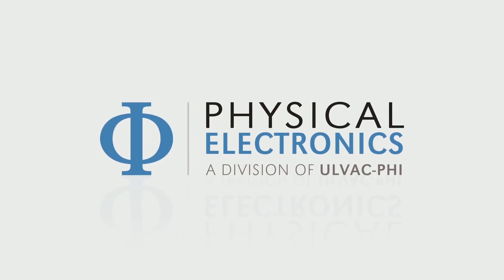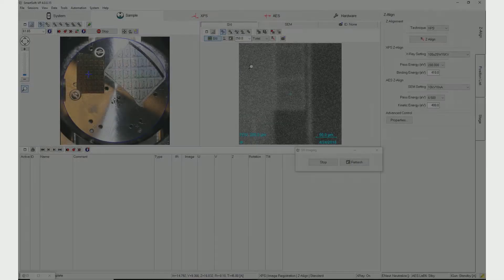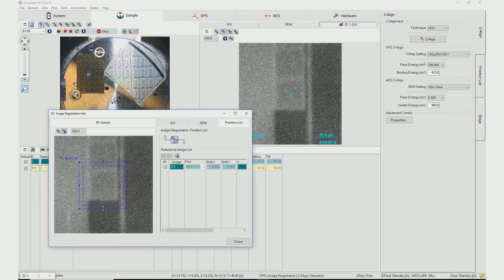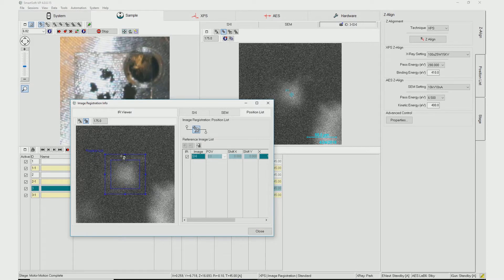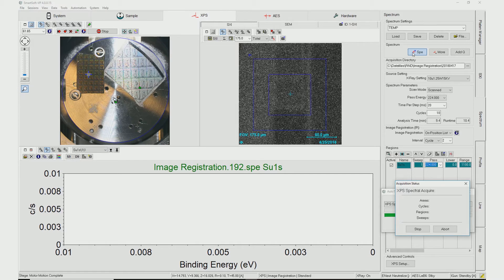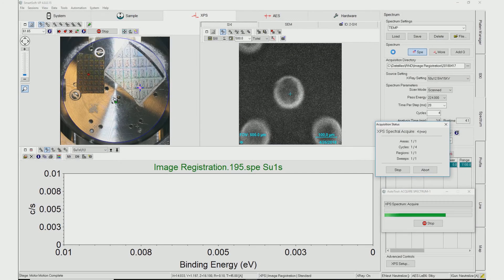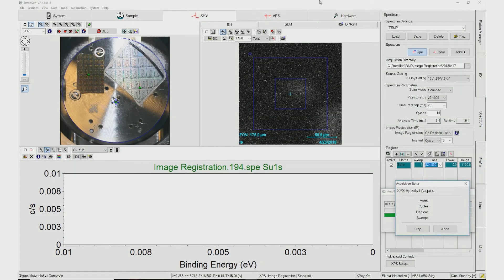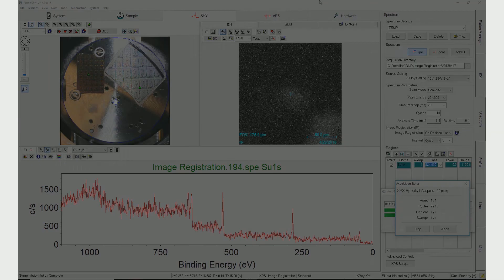Image Registration for PHI XPS SmartSoft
This video gives a quick run through using Image Registration of a PHI XPS instruments using three different samples. You'll learn how image registration works and how it can help improve your sample analysis.